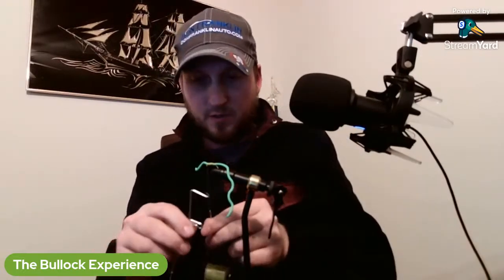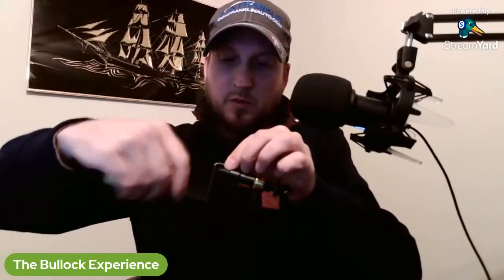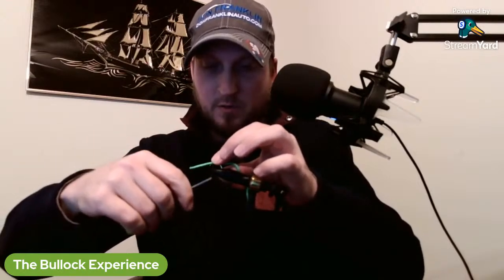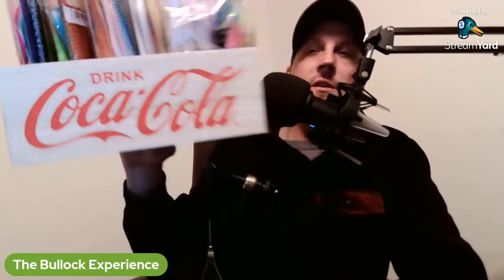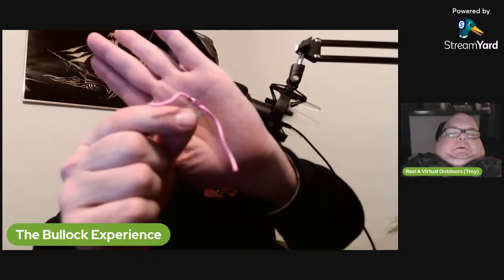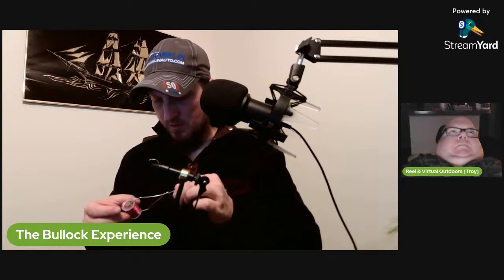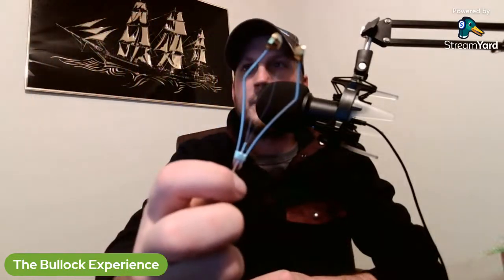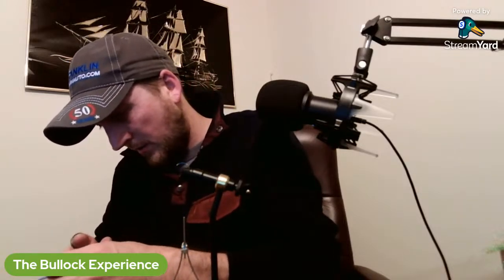Wiggle while you work jig tying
jig tying some squirmy worm flies for someone